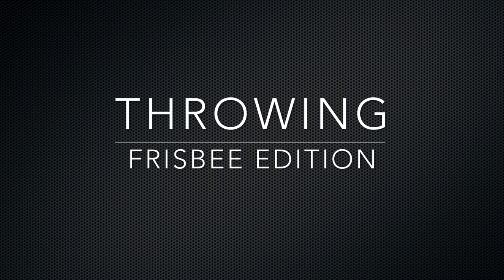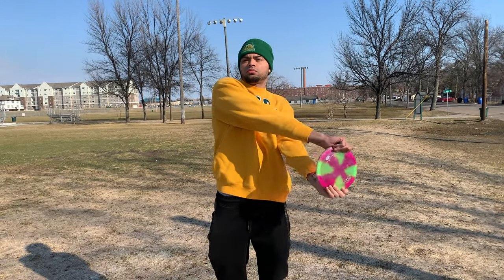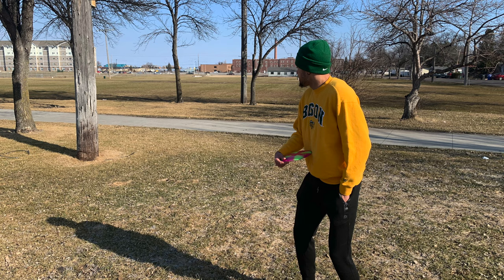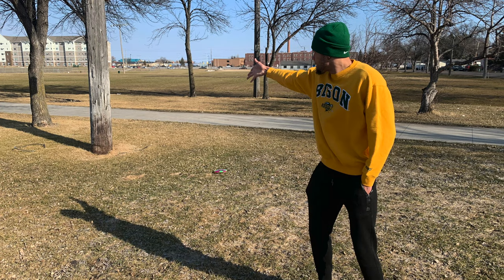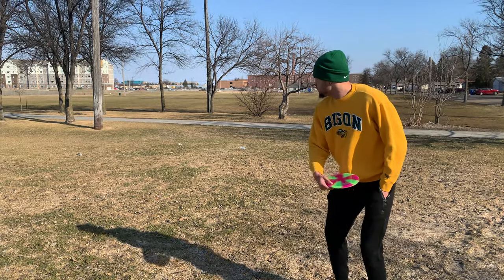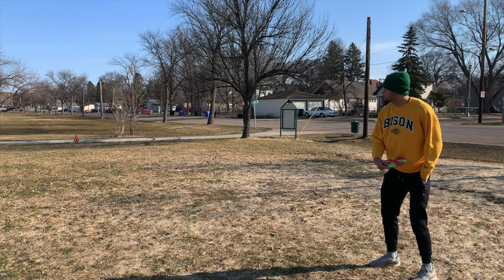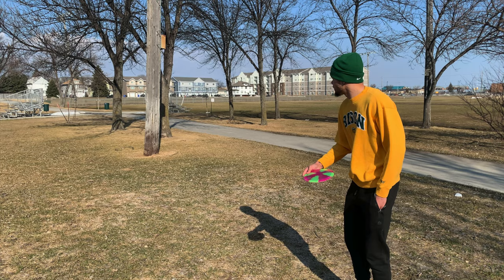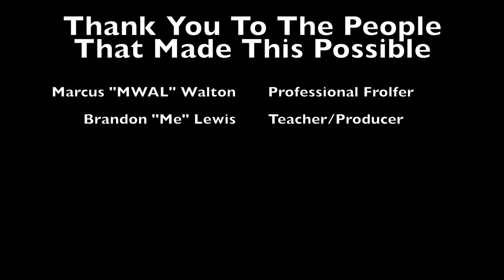Throwing - Frisbee Edition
I'm just a kid from North Dakota trying to better your life as well as mine!